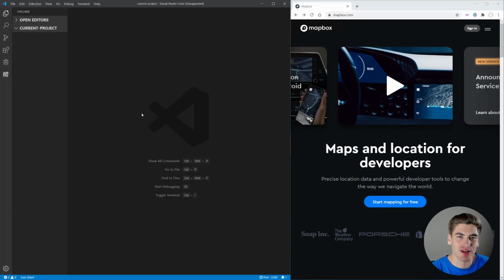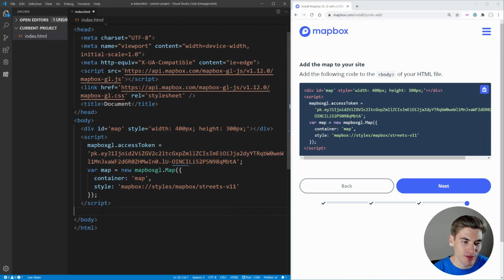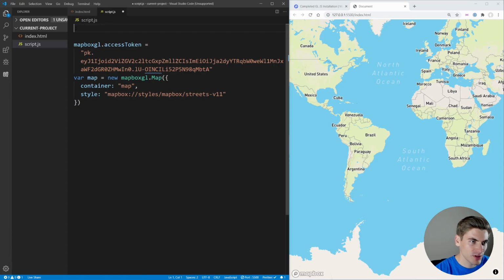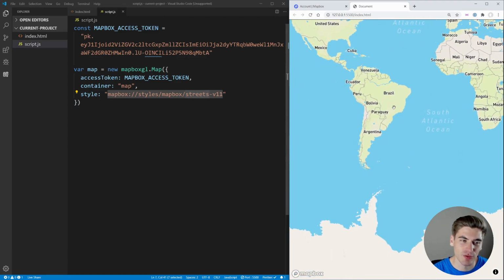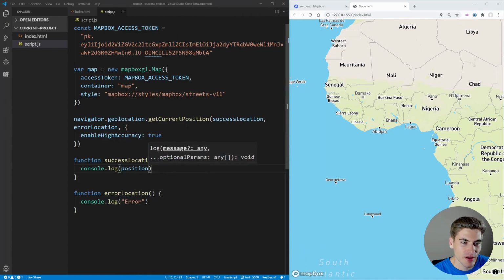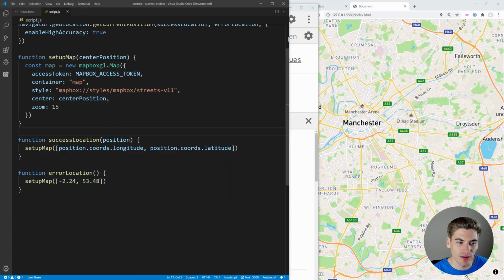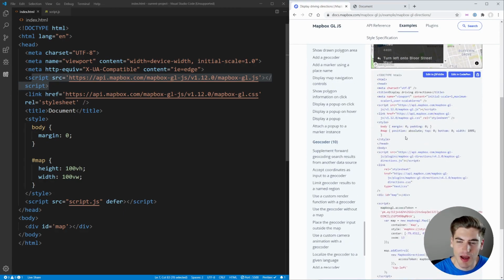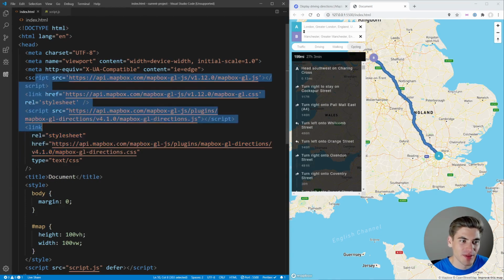Advanced JavaScript Tutorial - 68